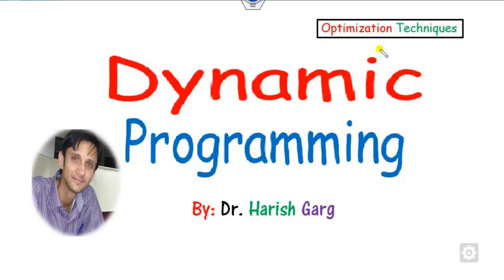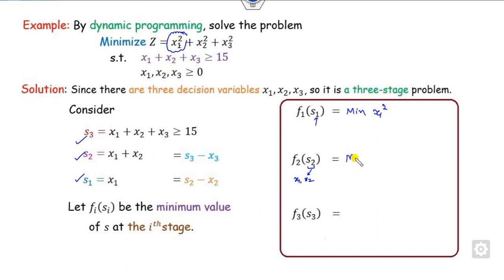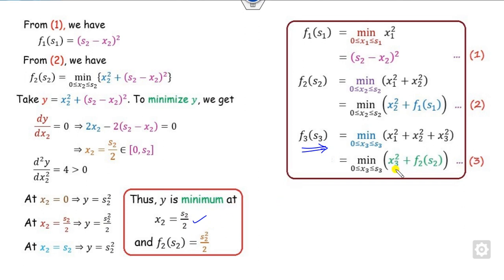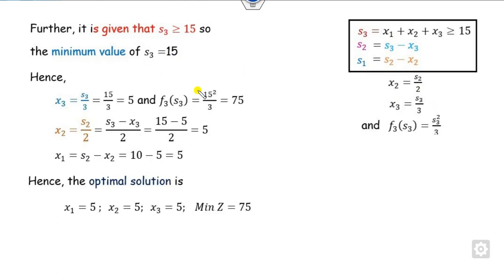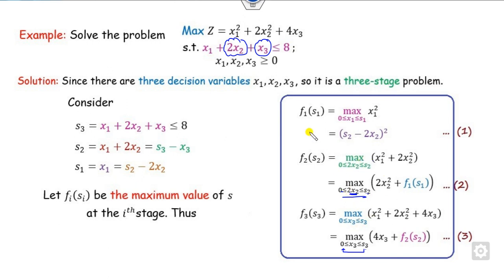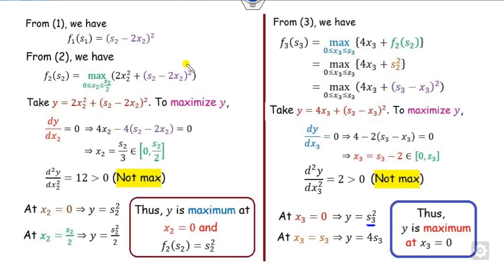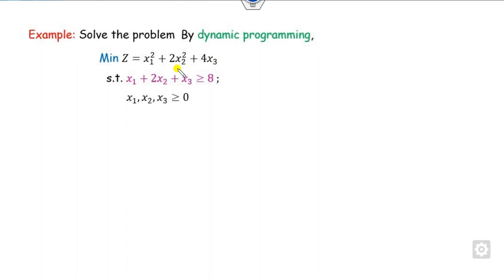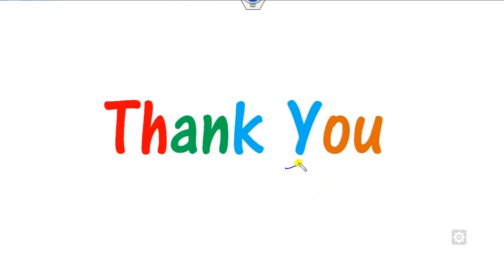Dynamic Programming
This lecture explains how to solve the problems using Dynamic Programming.